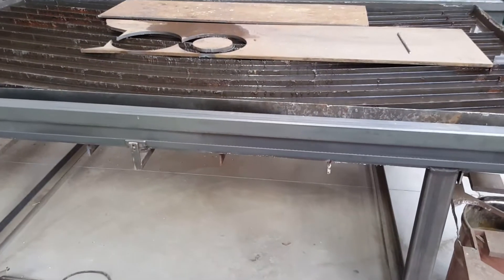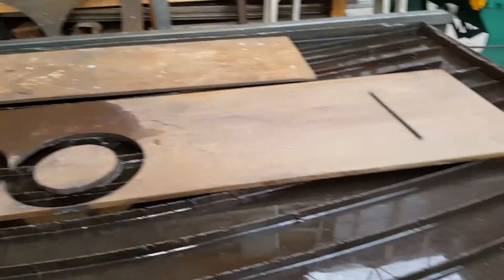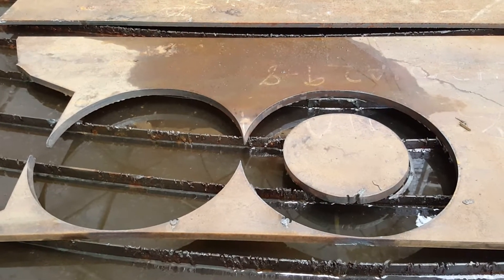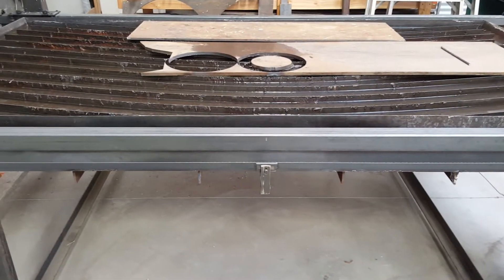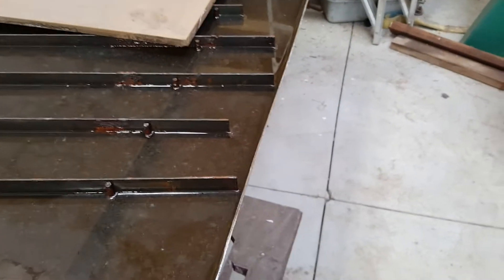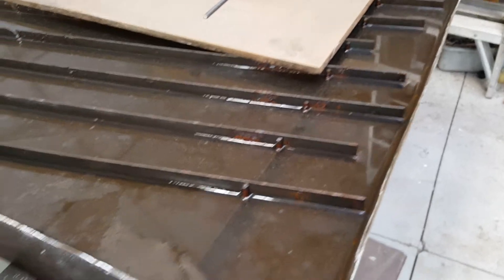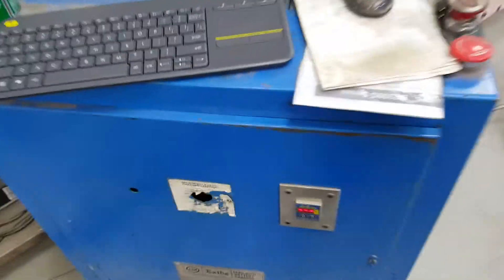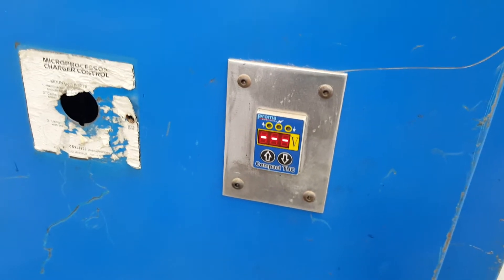CNC Water Plasma Table DIY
Plasma table I built. More then enough room for 4 x 8 sheets or plate. Water pan under grate for dust control.